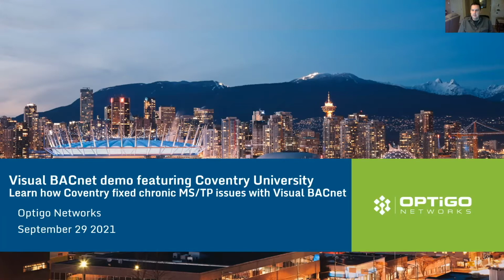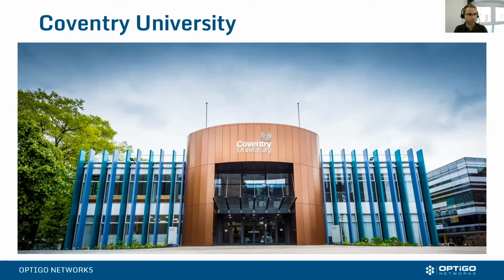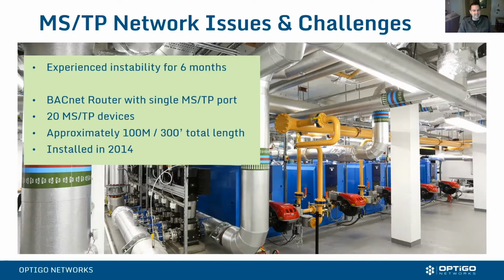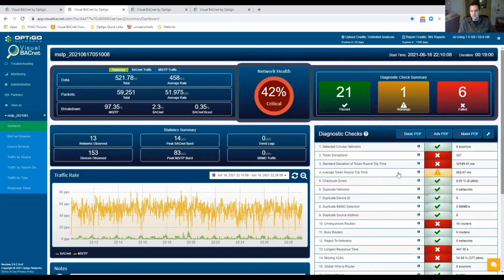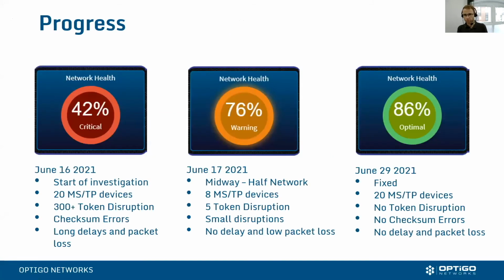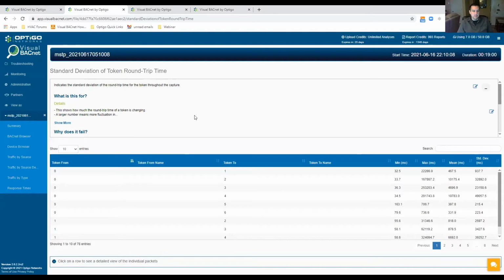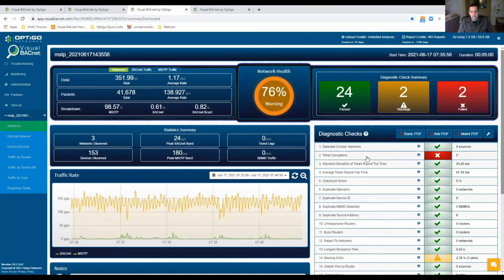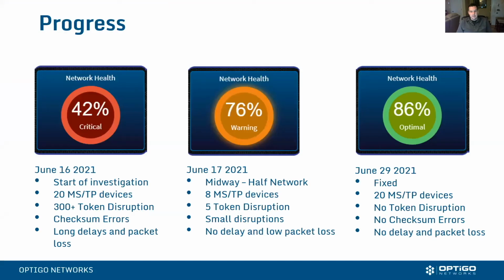Webinar: Finding and fixing common BACnet/MSTP issues with Visual BACnet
Chris Goodman, the Senior BMS Technician at Coventry University, had a problem on his MS/TP network.

One system on campus was consistently unstable, with data that was garbled. They tracked the network’s condition over six months, and couldn’t pinpoint the source of problems. Because it was an MS/TP system, they struggled to get visibility using conventional tools.

Enter Visual BACnet.

“Using Visual BACnet and running a quick 2-minute capture was a massive help. In fact, I don’t know if we would have found the problem without it!” – Chris Goodman, Senior BMS Technician, Coventry University

Visual BACnet is the world’s #1 software solution to optimize, maintain, and repair building control systems. With a robust set of features, Visual BACnet helps you find over 50 challenging BACnet issues.